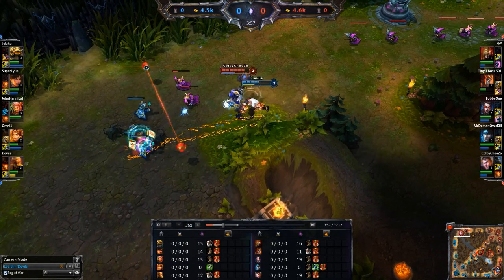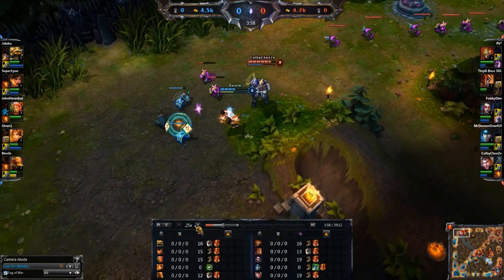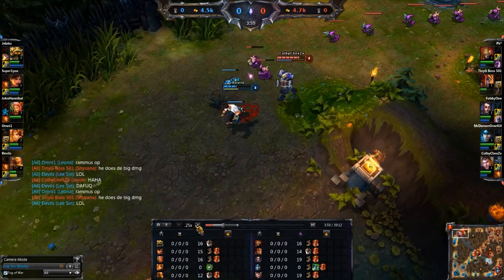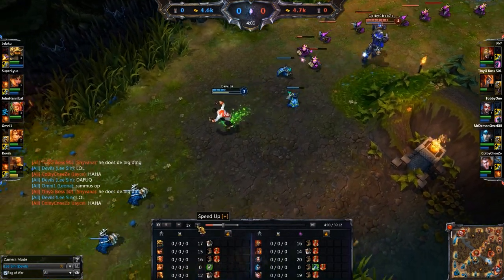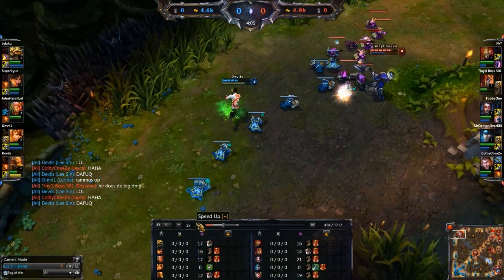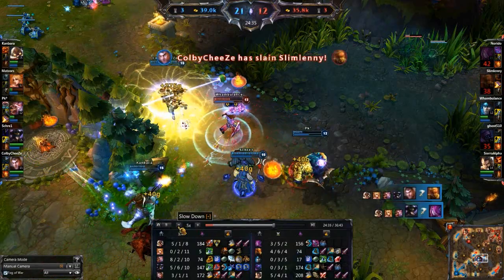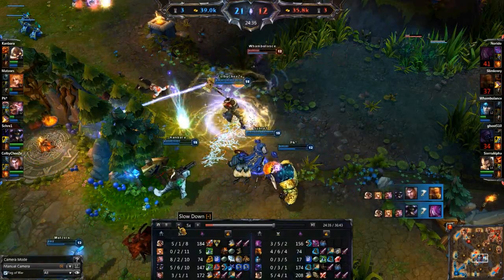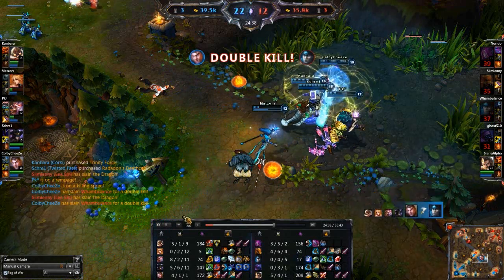League of Legends - Funny Jayce Bug - League Short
Just an odd bug that happens with blinks / flashes and Jayce's Knockback.

End Music
Droptek - Vice